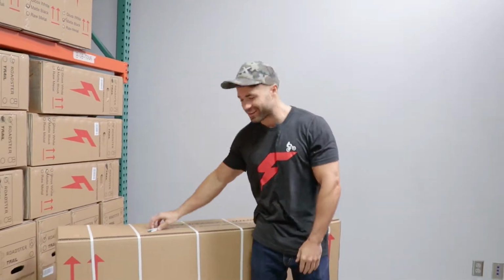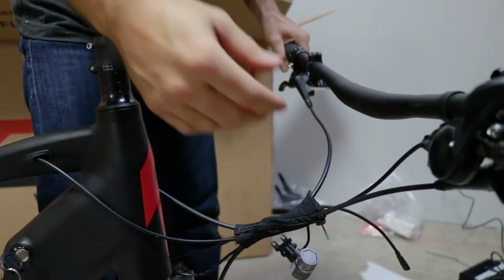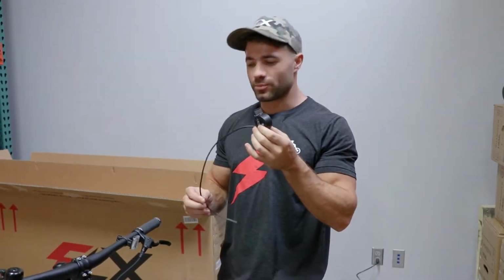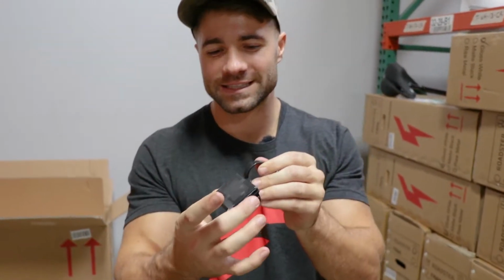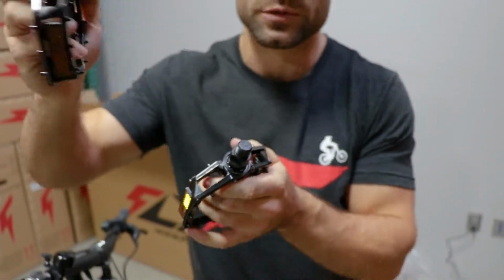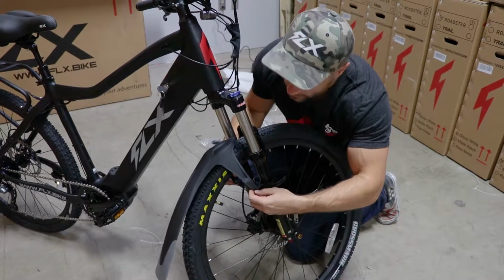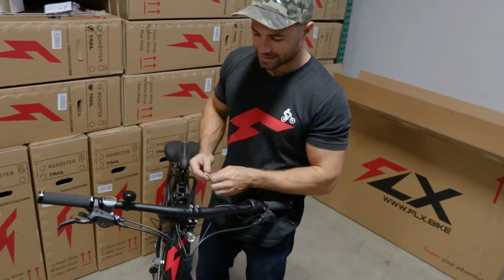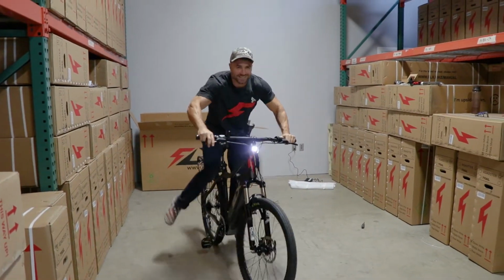F3 Trail Assembly - Rough Cut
Preview of the F3 Assembly Video for the Early Birds - Polished Video coming Soon!